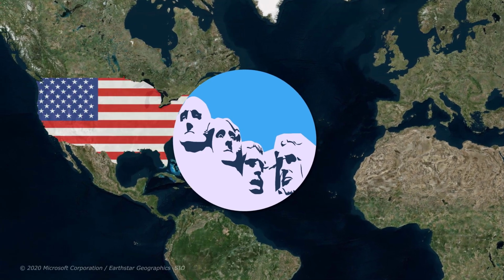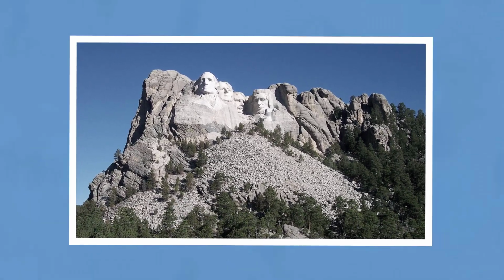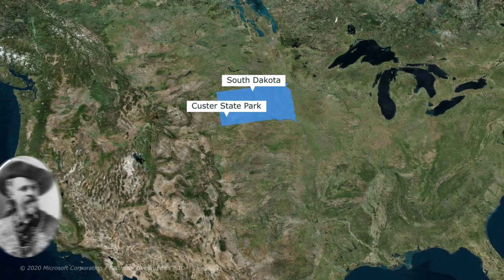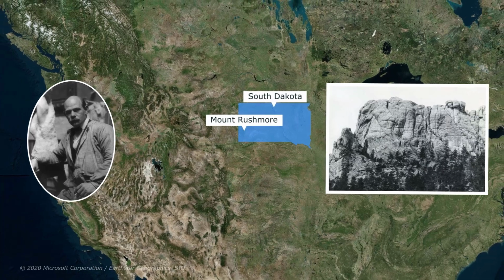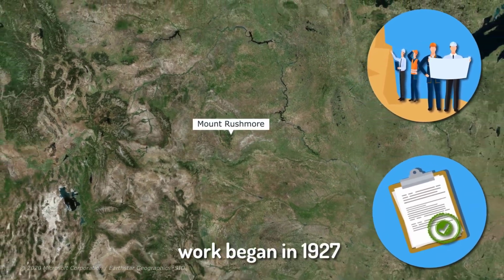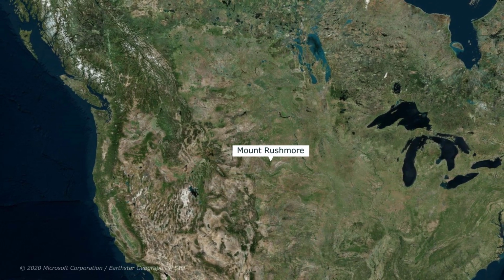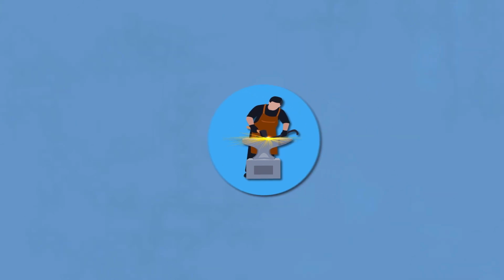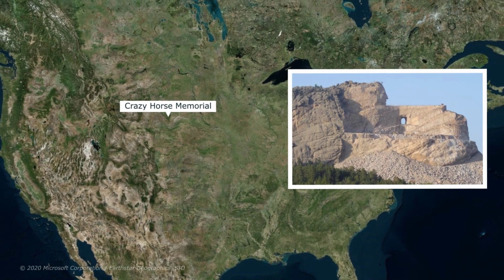History Behind The Making Of Mount Rushmore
The idea for Mount Rushmore first came about in the early 1920s when South Dakota historian Doane Robinson came up with the idea of attracting more tourism to the Black Hills region. He approached sculptor Gutzon Borglum with the idea of carving giant presidential busts into the granite cliffs. Borglum loved the idea and proposed carving the presidents from head to waist.
Work began on Mount Rushmore in 1927 after Borglum secured federal funding for the project. Over the next 14 years, around 400 workers toiled away at the mountain, using dynamite and chisels to slowly shape the granite cliffs into familiar presidential faces. It was grueling and dangerous work, with the men often working in extreme heat or bitter cold conditions. Despite the risks, no one died during the construction.
Borglum had a grand vision for Mount Rushmore that went beyond just the four presidential faces. He wanted to carve a massive "Hall of Records" behind the faces that would include the Declaration of Independence and other historical documents. Lack of funding prevented this part of the project from being completed. Work finally wrapped up in 1941, though Borglum did not live to see the completion, passing away in March of that year.
The video looks at some of the technical challenges the workers faced in carving the granite cliffs. It also explores the controversy surrounding the project, as the Black Hills hold special significance to the Lakota people. Through historical photos and footage, this video provides a fascinating look into the history and construction of one of America's most iconic landmarks.